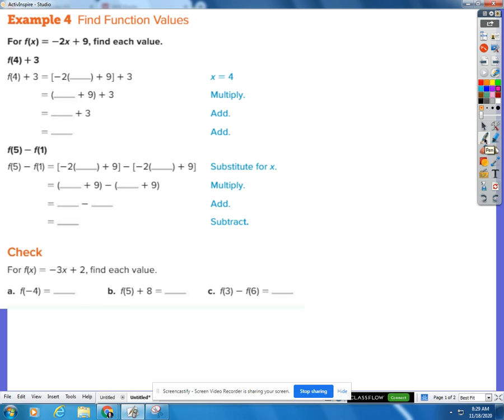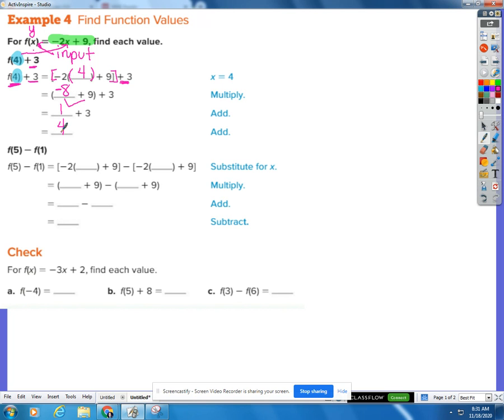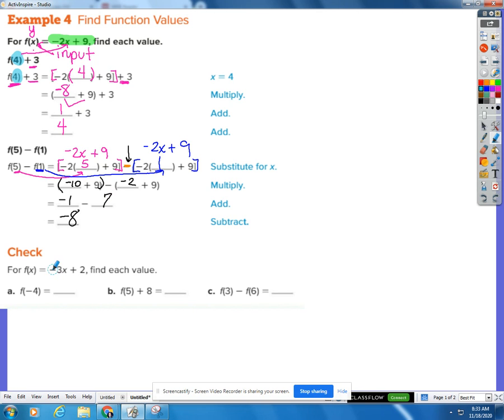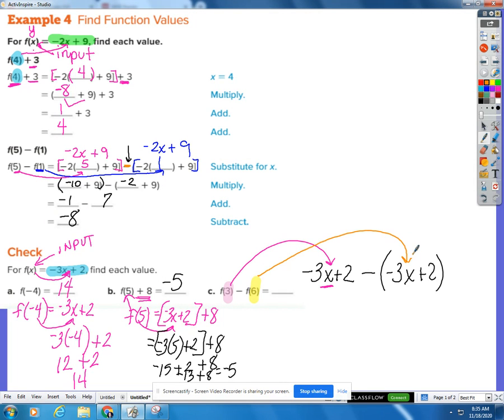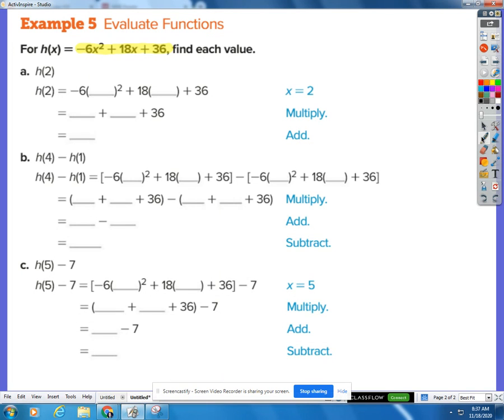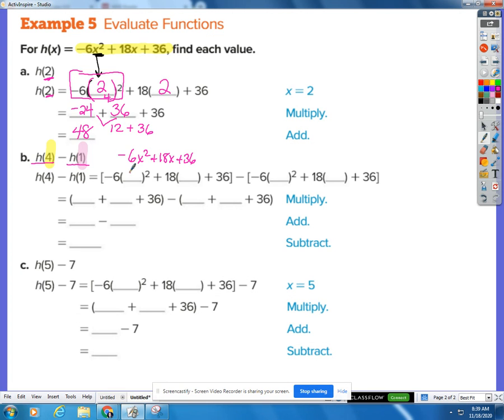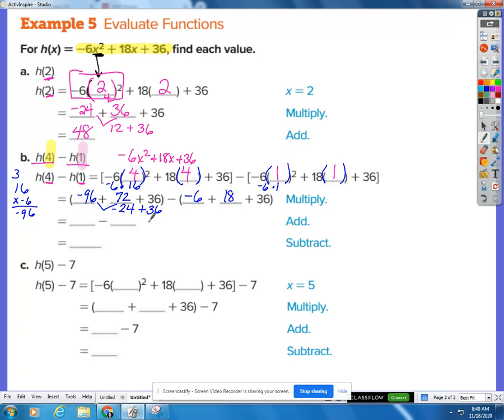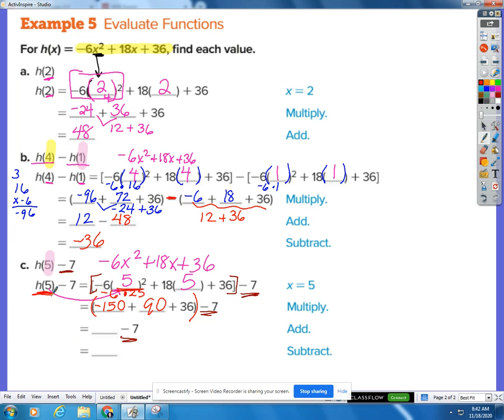3-2 Function Notation Pg. 151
Please use this video to complete pg. 151. You can put the check questions in your notebook.